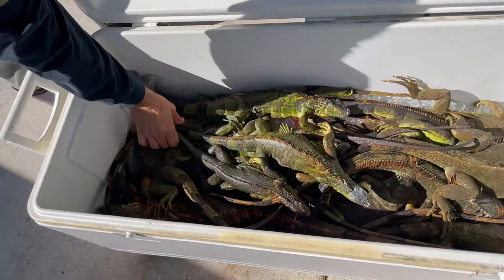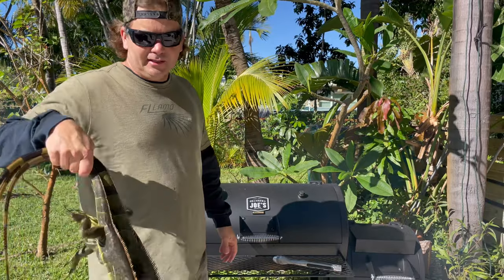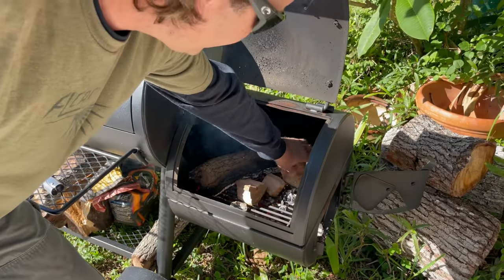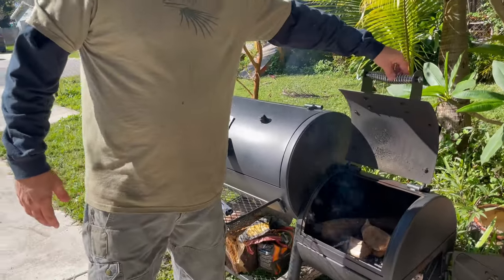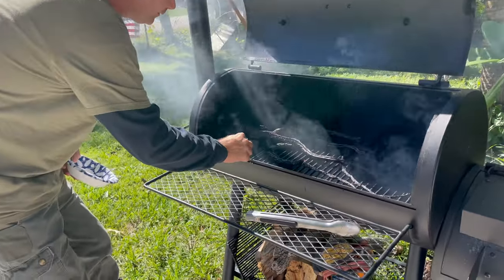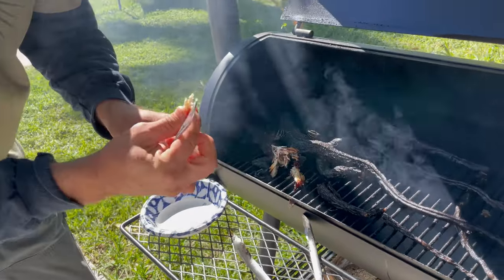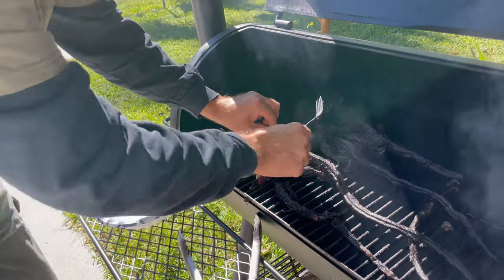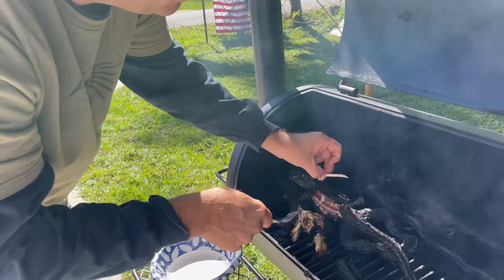Smoked Iguana Whole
In this episode of Reel Cool Adventures, we smoke whole Iguana.

Iguanas are a highly invasive species in South Florida and hunting them is strongly encouraged by the state of Florida to protect the native habitat.

▬▬▬▬▬▬▬ REEL COOL ADVENTURES ▬▬▬▬▬▬▬

Reel Cool Adventures is an Outdoors Comedy series featuring a wacky Florida man and his young daughter. We love to fish, hunt, camp, do trail camera reviews and spend time outside going on cool adventures.

After years of commercial fishing and fishing in tournaments around the world, I realized that I had the most fun spending time with my daughter catching strange animals in strange places.

Follow us down backroads, backyards and top secret locations to risk life and limb get up close and personal with exotic wildlife. It's an action packed show full of humor, education, and comedy for all ages. From catch cook clean episodes, crazy adventures and collaborations with other youtube channels, the reel cool adventures don't stop!

▬▬▬▬▬▬▬ FAVORITE EPISODES ▬▬▬▬▬▬▬

 airgun
airgun hunting

 palm beach county best budget pcp air rifle airgun review

 frozen iguanas